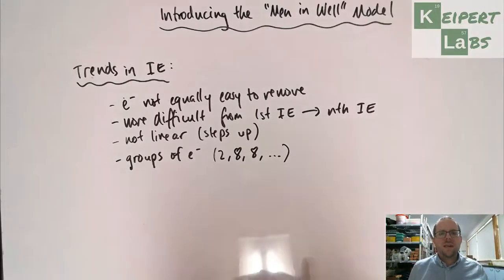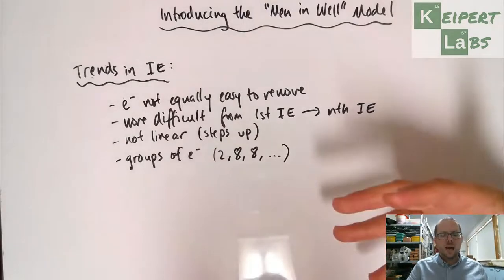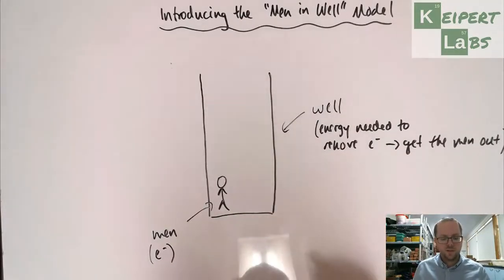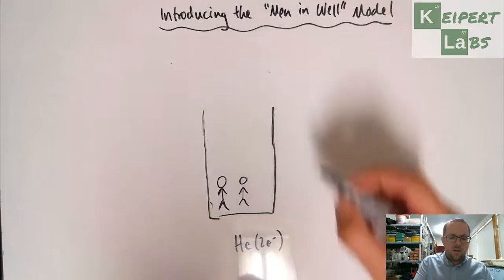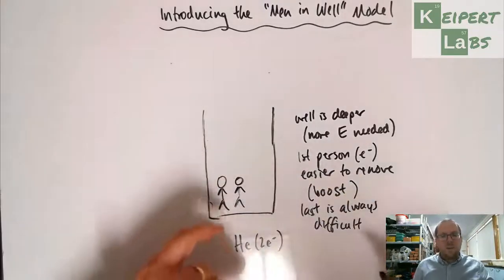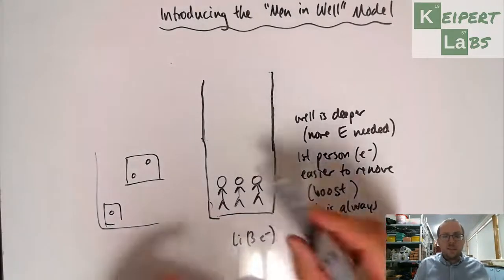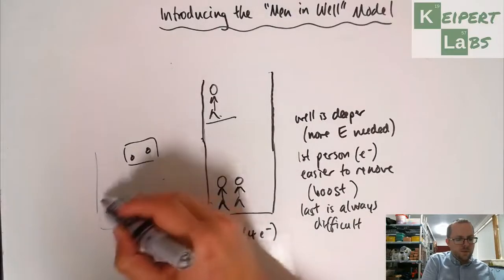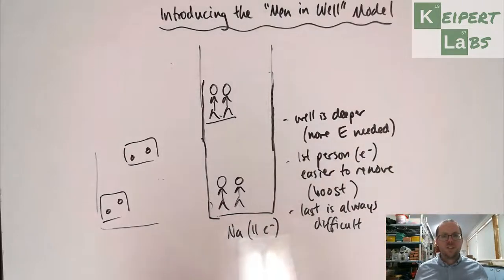Introducing the "Men in the Well" Model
In this episode of Keipert Labs, we'll introduce a different type of conceptual model to understand the trends in ionisation energy - the "men in the well" model. We'll use it to help explain how the trend in ionisation energy works and build the concept of the fixed capacity of electron shells. Tune in to find out more!